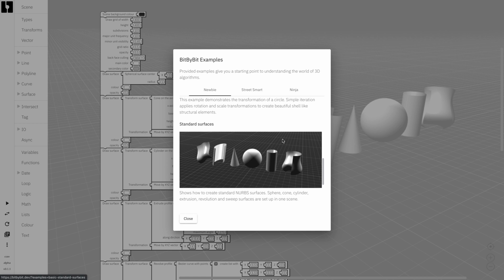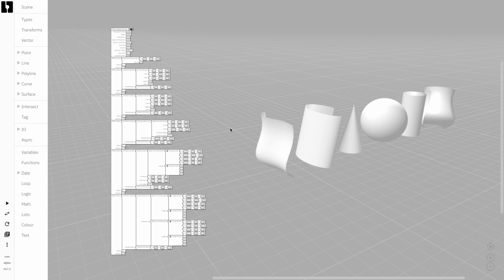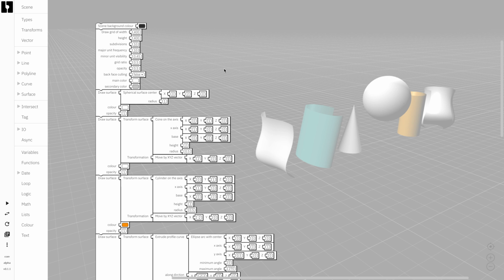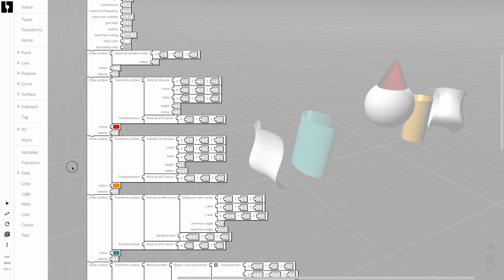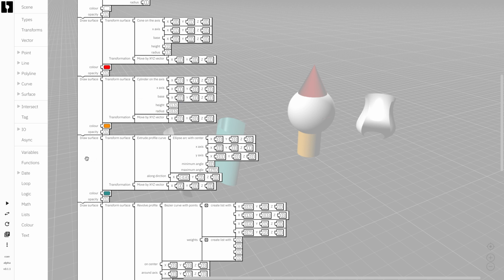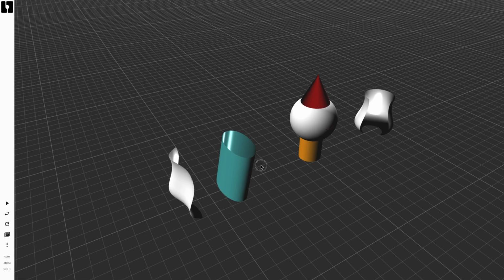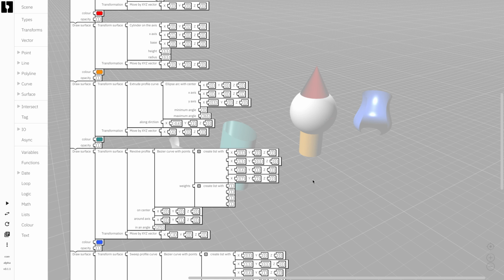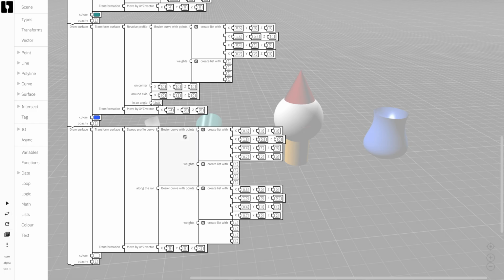BitByBit - Code Review NURBS Surfaces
In this video NURBS surface creation methods and blocks that are included in the "Standard surfaces" example are discussed.